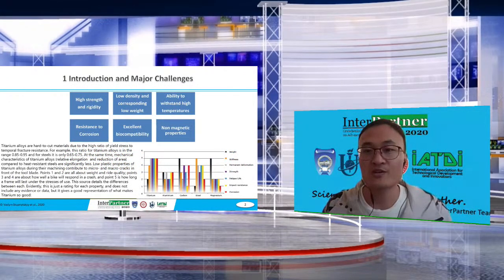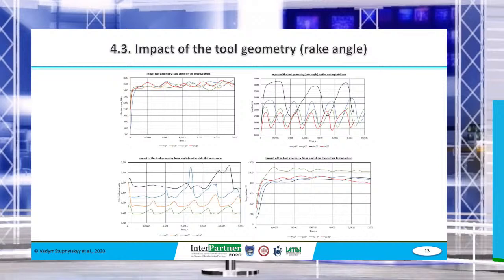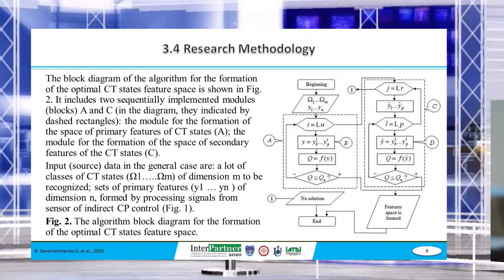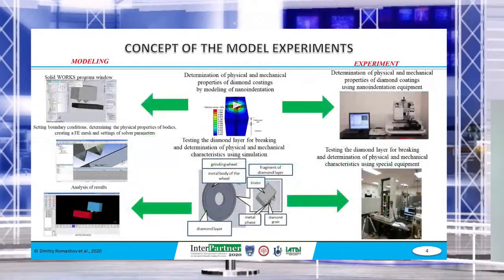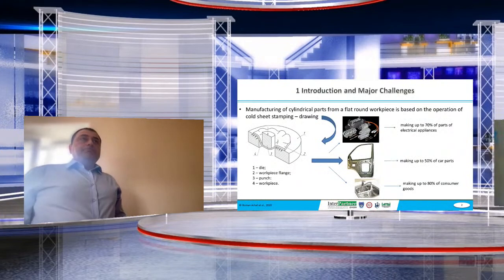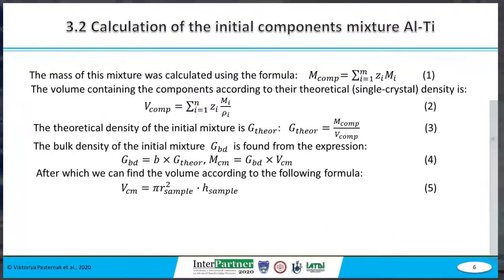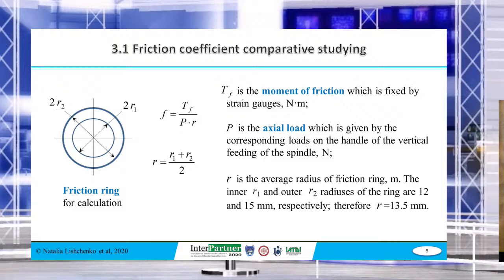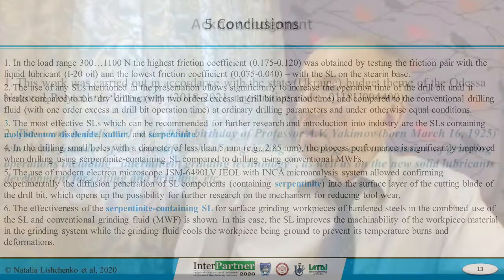InterPartner-2020 Day 2 - Part 2 - September 09, 2020 (14:00-16:30)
2nd Grabchenko’s International Conference on Advanced Manufacturing Processes (InterPartner-2020)
September 8-11, 2020 | Odessa, UKRAINE | Online
Day 2 – September 09, 2020 – Wednesday.
14:00–15:00 Session 1 – Machining Processes, 15:00–15:05 Technical Break, 15:05–16:05 Session 2 – Manufacturing Technology, 16:05–16:10 Technical Break, 16:10–16:30 Poster Session
InterPartner-2020